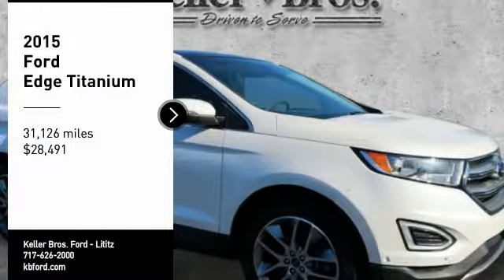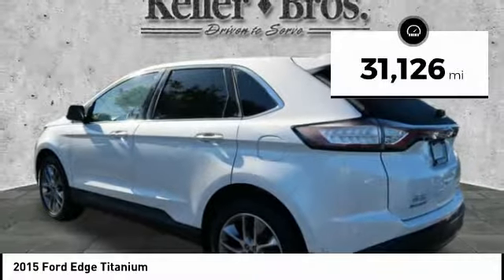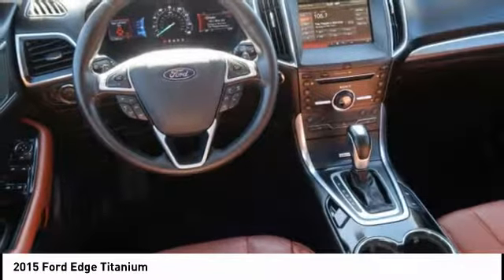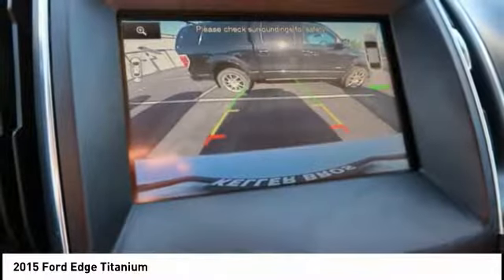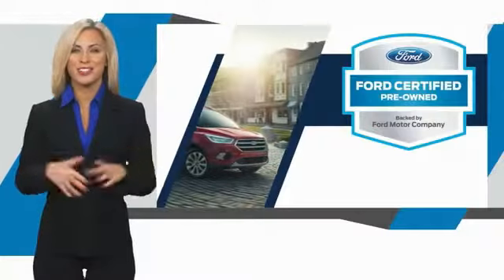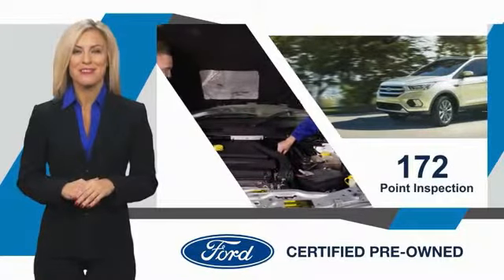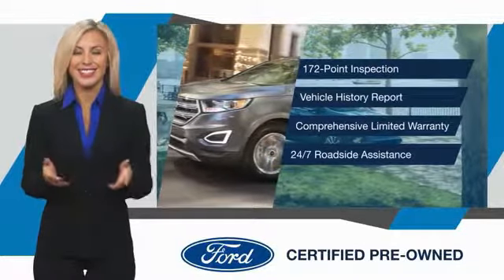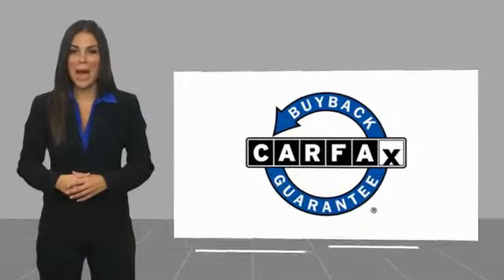2015 Ford Edge Lititz PA 3012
2015 Ford Edge Titanium

*CANT MAKE IT IN? HATE COMING TO THE DEALERSHIP? LET US SERVE YOU AND BRING THE CAR TO YOU! WOW TITANIUM TRIM, LOADED 302 PACKAGE, 20 WHEELS, ALL WHEEL DRIVE!  NAVIGATION, HEATED AND COOLED SEATS, HEATED STEERING WHEEL, HEATED REAR SEATS, REMOTE START, ENHANCED PARK ASSIST, PANORAMIC ROOF, FRONT AND REAR PARKING CAMERAS, RAIN SENSING WIPERS AND MORE!  br br What does Ford Certified Pre-Owned or CPO warranty mean for you??? Have the peace of mind of buying a Certified Pre-Owned Ford from Keller Bros Ford. This Ford Certified Pre-owned has passed our Ford certified technicians 172 point inspection and provides you a full tank of fuel, Ford 7 Year / 100,000 mile power train warranty, plus a balance of 4 year / 48,000 comprehensive limited warranty covering up to 500 components and a Carfax history report, in addition to Ford Roadside Assistance with $100 towing reimbursement, $500 breakdown travel expense, 5 days of rental car reimbursement and a 24 hr / 7 day toll free call center for battery jump starts, flat tire changes, lockouts or fuel delivery! The Reasons to Purchase from Keller Bros: - Family owned since 1921 - Community Involvement - Pressure Free Environment - Huge Selection - Factory Trained Technicians - Free CARFAX History Report - Local Bank Financing - Convenient Same Day Delivery *OUR CARS ARE PRICED AGGRESSIVELY AND SELL QUICKLY! * *Come find out for yourself why Keller Bros has been in business since 1921* Traveling from a Distance? Contact our Sales Department for Additional Photos or a Video Walk Around. Our pricing is very competitive and our vehicles sell quickly locally as well all over the United States.